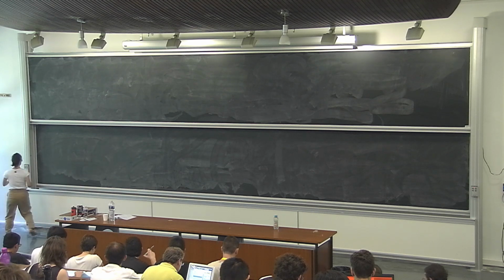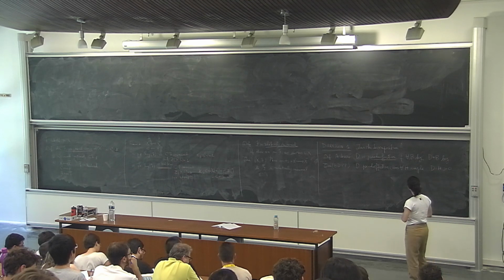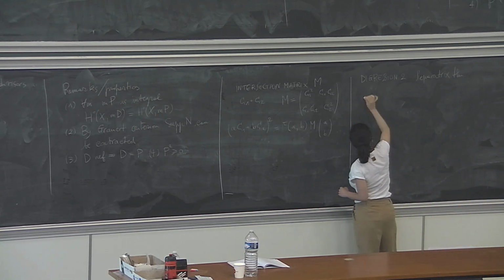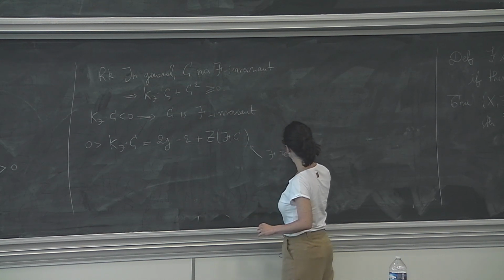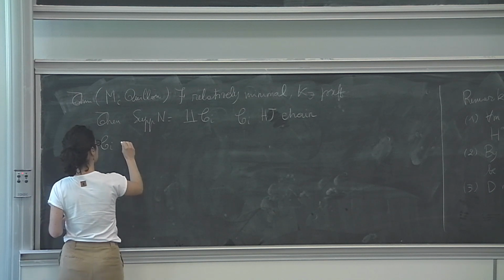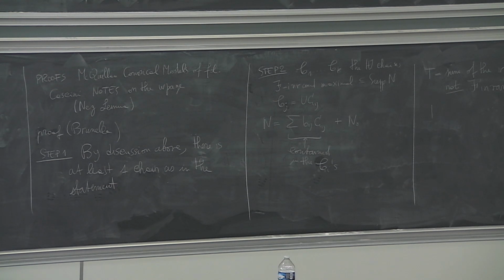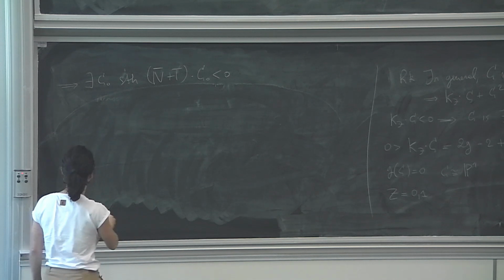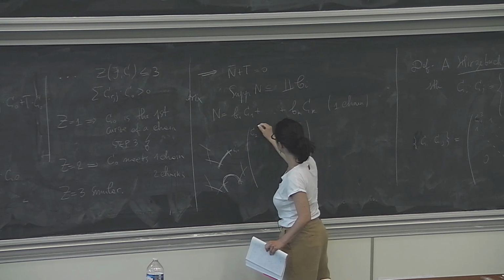E. Floris - Birational geometry of foliations on surfaces (Part 2)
The goal of this minicourse is to introduce MMP for foliations on surfaces and to outline the classification of foliations on projective surfaces up to birational equivalence.